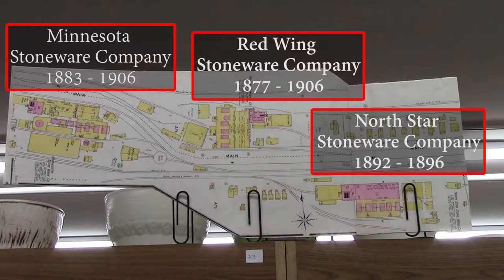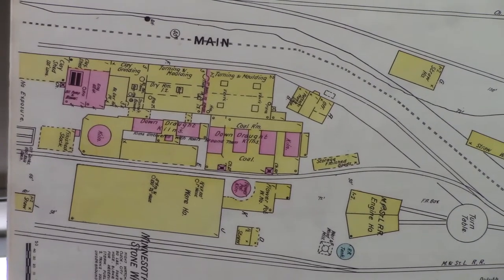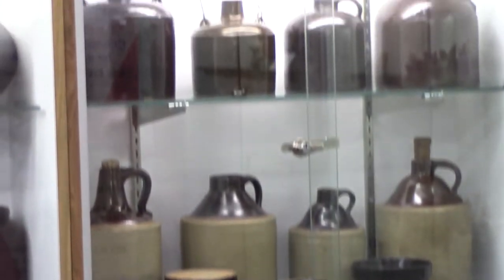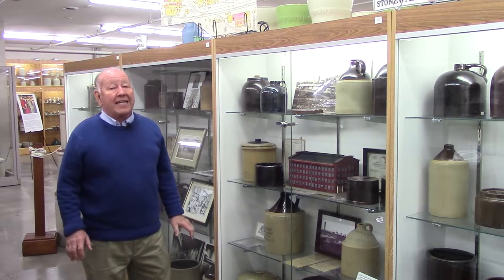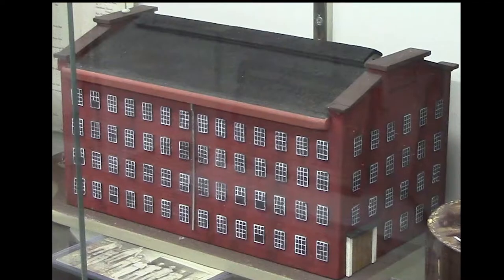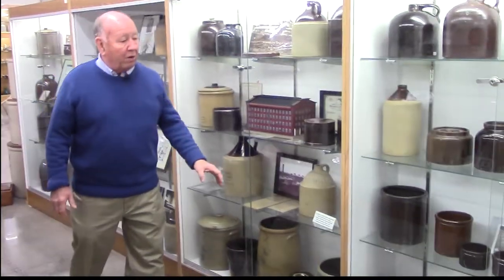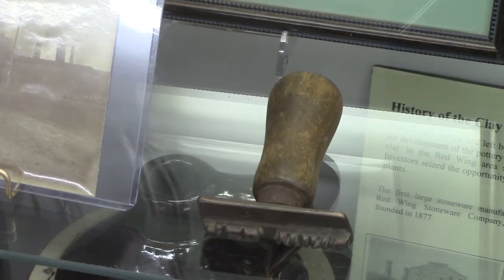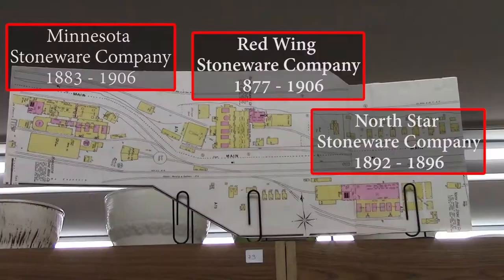Stoneware 4 (Companies) presented by Pottery Museum of Red Wing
Pottery Museum of Red Wing presents
Stoneware 4... Larry Peterson on the Stoneware Companies of Red Wing